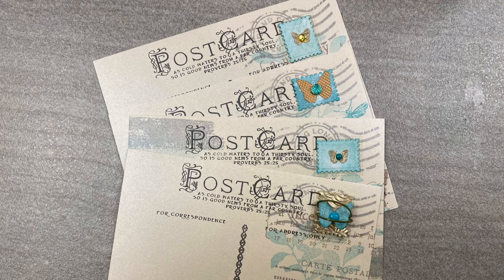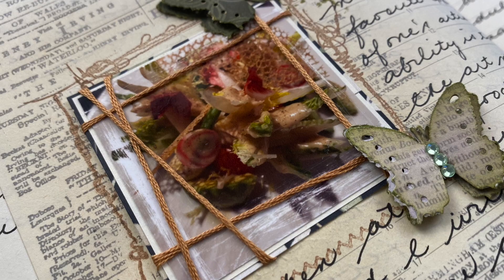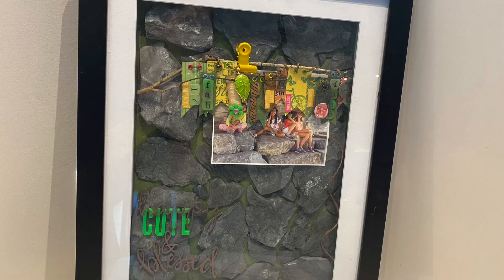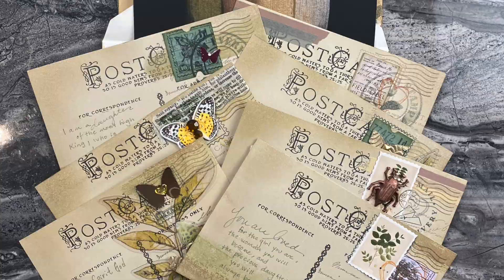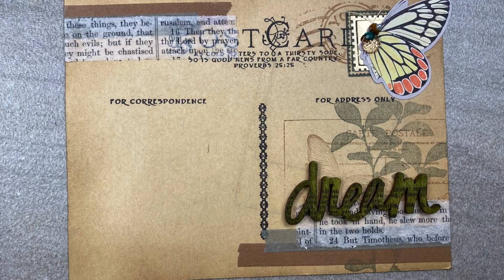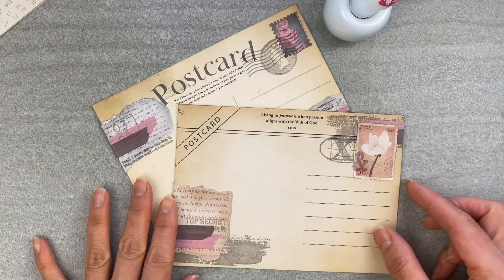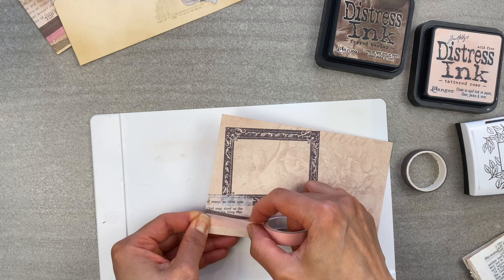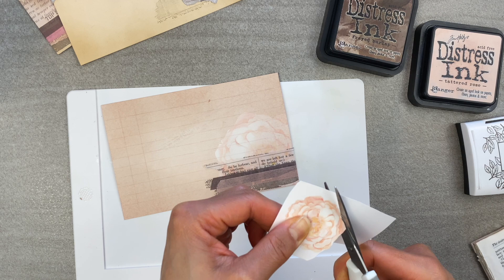5 Ways to Embellish Scrapbooks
Hello my Paper Peeps! Here are 5 ways to embellsih your scrapbooks and journals today.  Happy crafting my friends!

Featured in this video:

Silicone Wax Seal Mat:

Inks:
Frayed Burlap:

Double-sided tape:

Craft Knife

Waffle Stencil Mat:

Tooth brush Holder:  I use this as an adhesive holder

Washi Tape:

Stamps:
Stampers Anonymous Brush Stroke

Embroidery Floss: